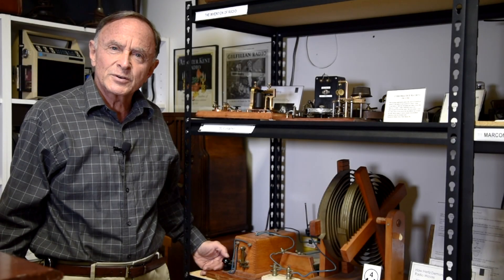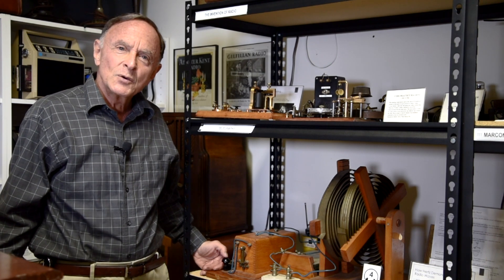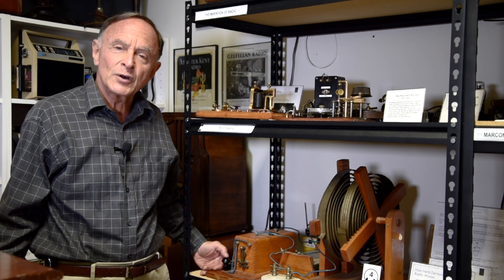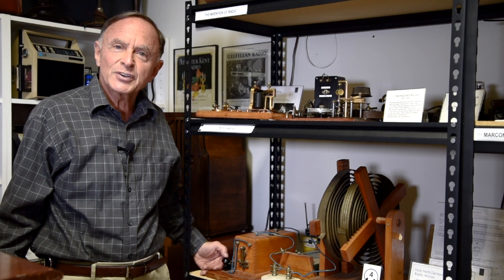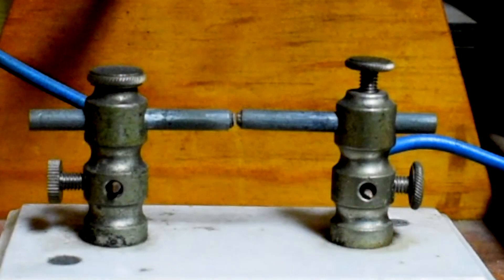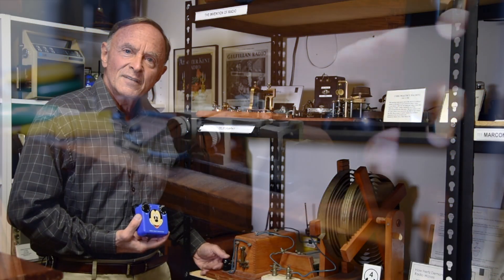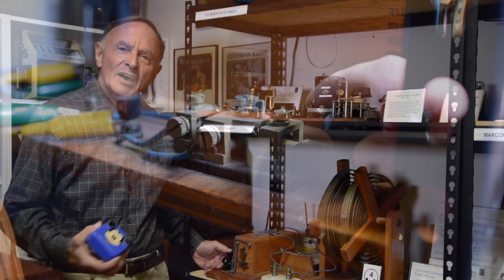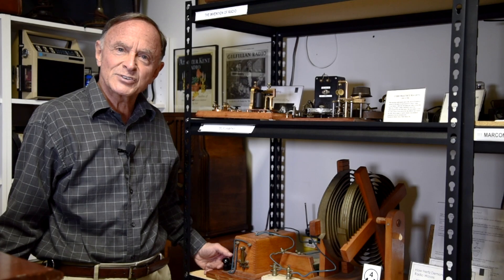Early Spark Transmitter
In the beginning, there were sparks. Lots and lots of sparks. From the museum's collection, we demonstrate a vintage Morse Code Spark Transmitter.